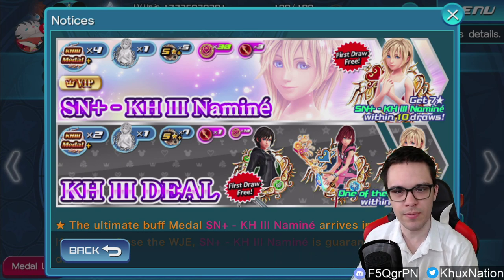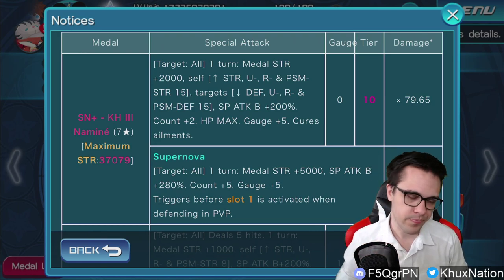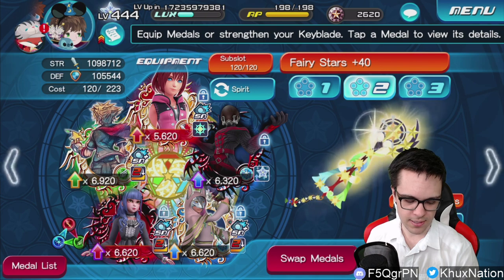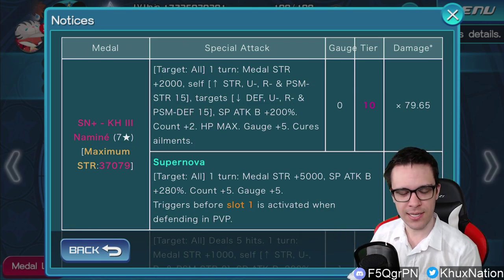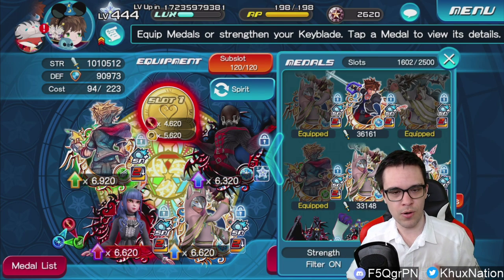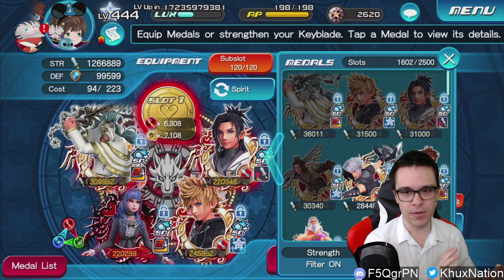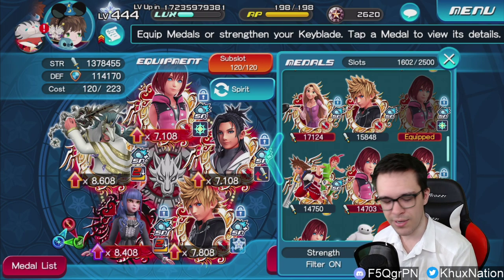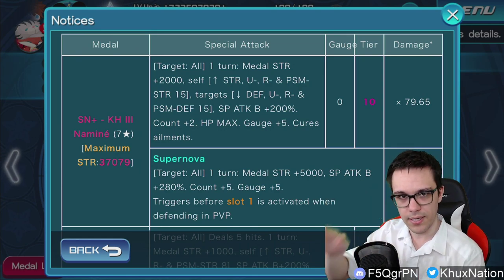Khux | Game Breaking Medal! - KH3 Namine